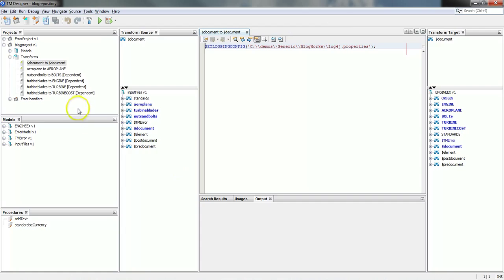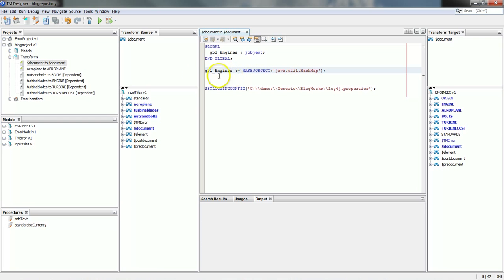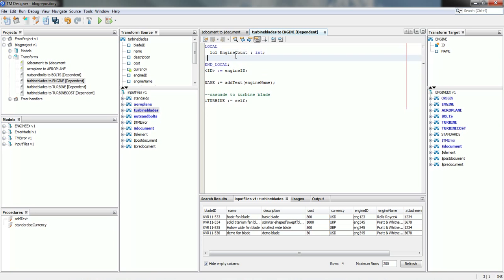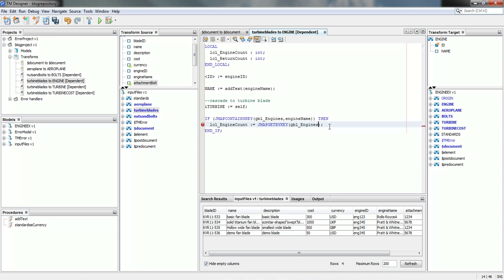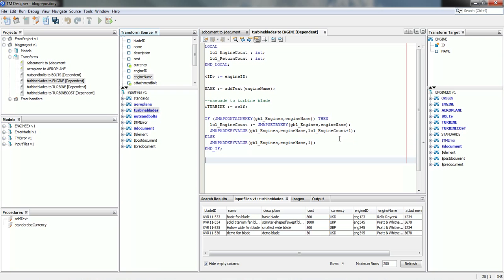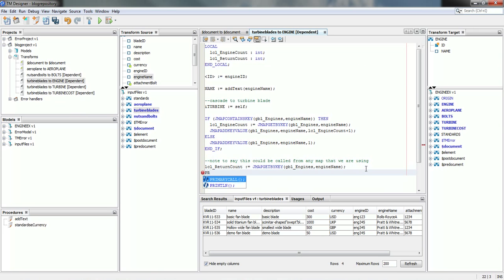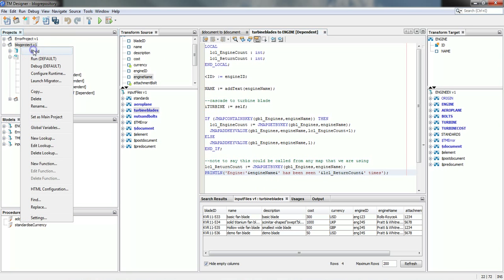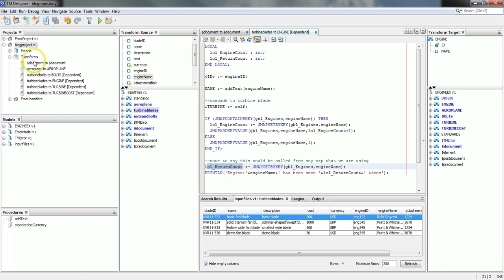Data migration how-to 14: Hashmaps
This data migration how-to video explains the use of hashmaps to build a migration more efficiently. demonstration by our senior consultant, Chris Griffin.